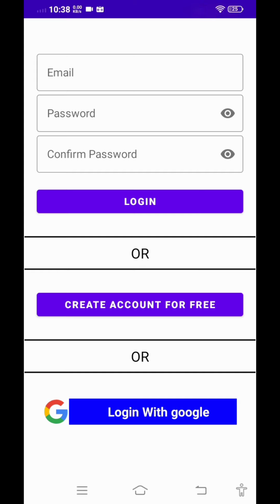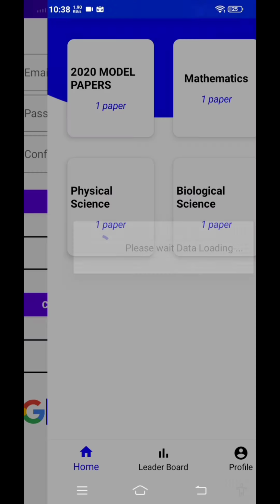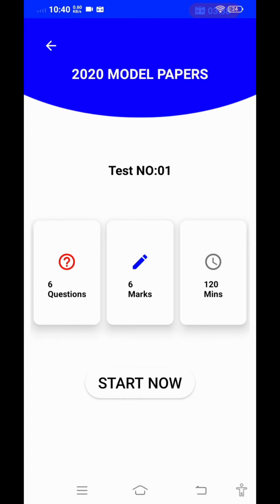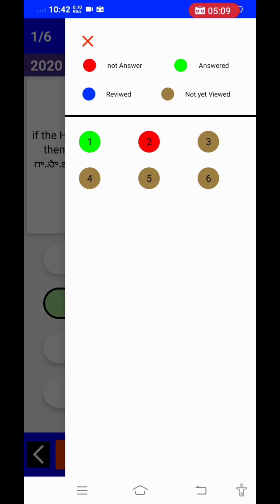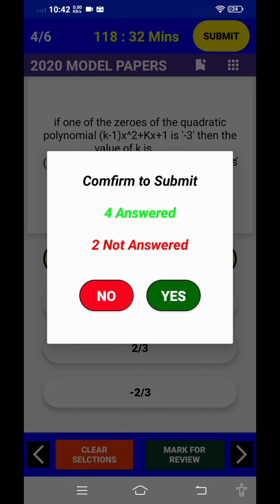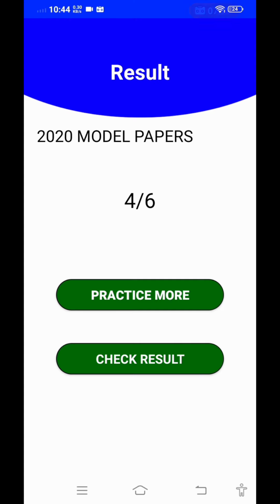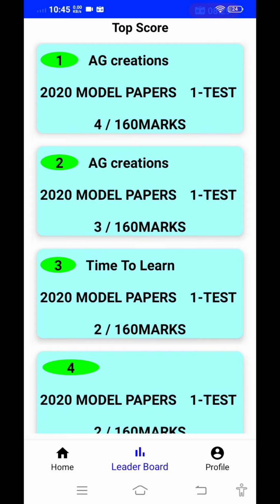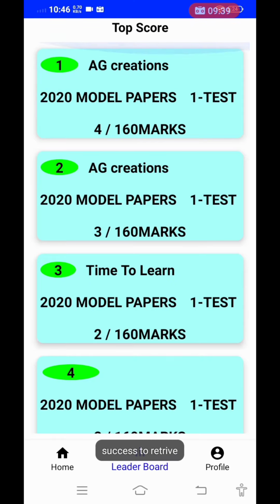How to make Quiz App in android studio ||how to make a MCQ app Android studio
hi and welcome back to time to learn from this tutorial we will make a quiz application in Android studio. This series is going to be in both Telugu and English we can prepare whatever the language you want.  so will make admin app and both user app. we are going to use firebase as a database in this series thank you for watching